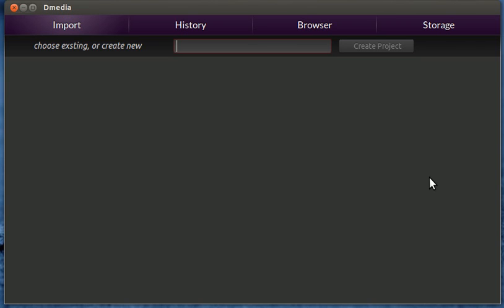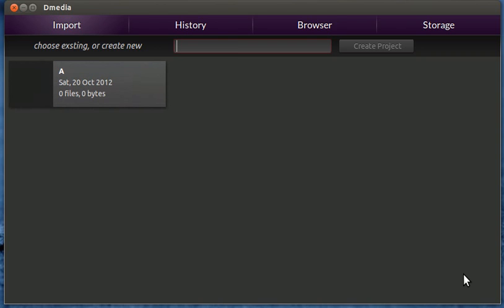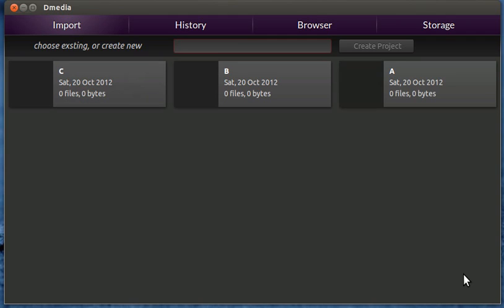Dmedia Real-Time Sync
Create a project on one computer, and it instantly appears your others. Import from one computer, and observe the progress from another. You could even do this across the web. Coming in Novacut 12.10, on October 25th!